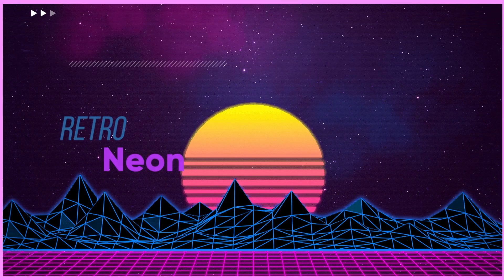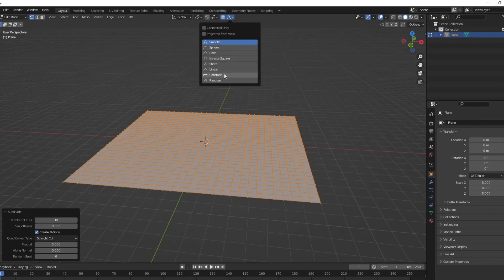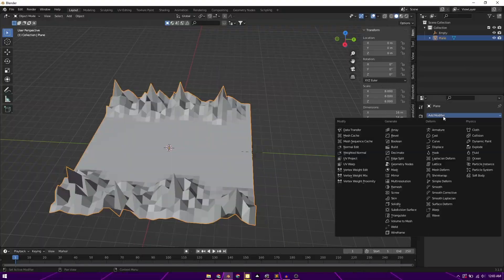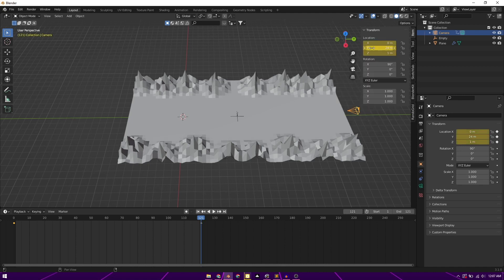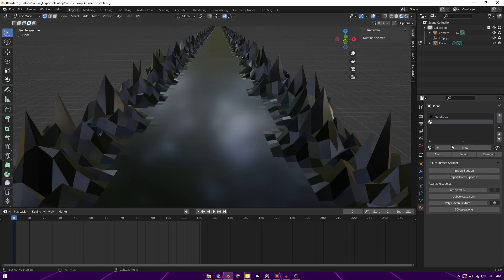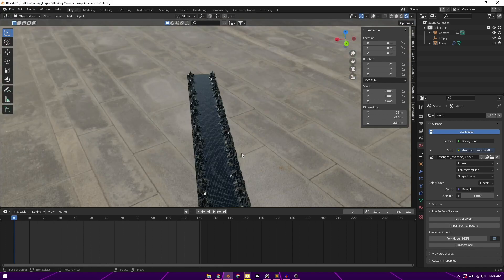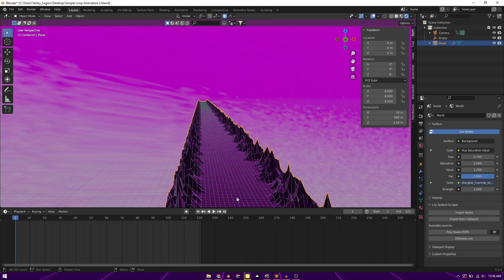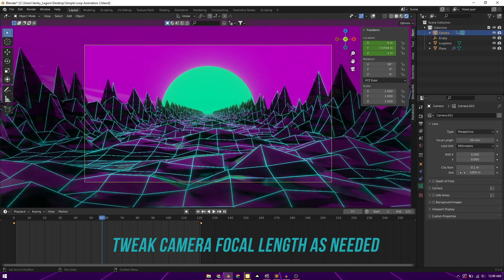A Retro Neon Landscape Animation | Blender Session 8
Hi All,
I have always been fascinated about the retro neon wallpapers and animations scattered all over google.
It was until recently I discovered this could be done in Blender with quite an eas. So I went ahead and search for tutorials for the same
& created the animation in my own way. Absolutely loved the process!

The video is about blender retro Neon Landscape but I also tried covering the following subject:
-Blender Abstract Tutorial
-Blender retro tutorial
-animation loop tutorial blender

Youtube is the best place to visit when looking for videos about blender retro Neon Landscape.
Blender retro Neon Landscape is undoubtedly something that interests you and a lot of people so I made this video .

This channel has various other similar video clips about Blender Abstract Tutorial, Blender retro tutorial and animation loop tutorial blender

Now that you have actually watched our YouTube vid about blender retro Neon Landscape has it assisted?
Please share on facebook the YT video to assist other individuals looking for Blender Abstract Tutorial or Blender retro tutorial :)